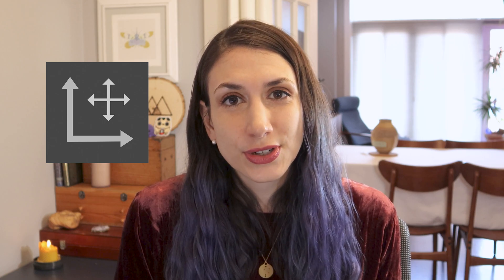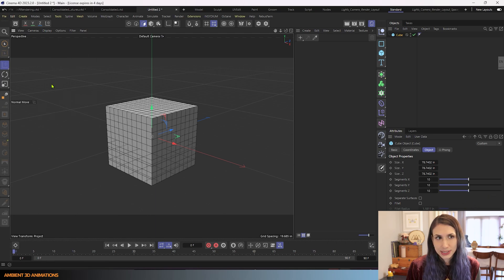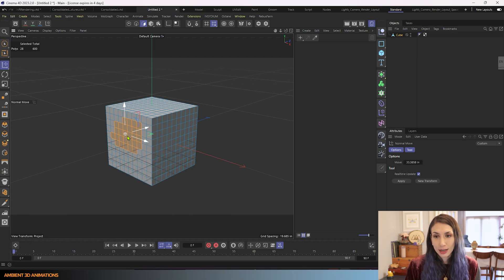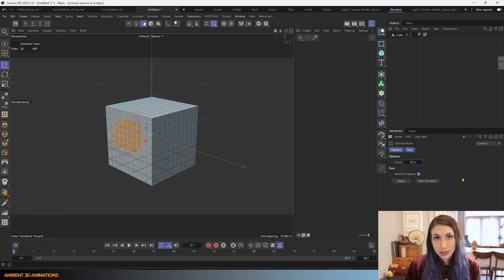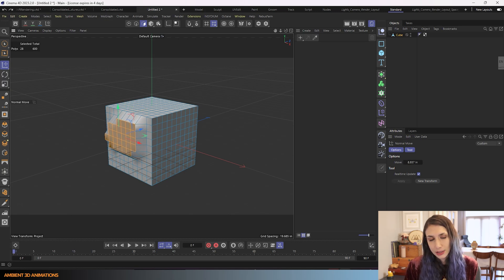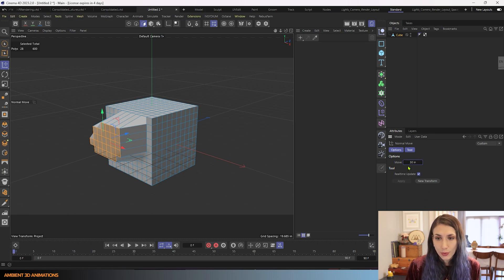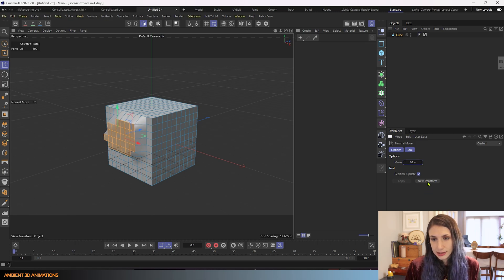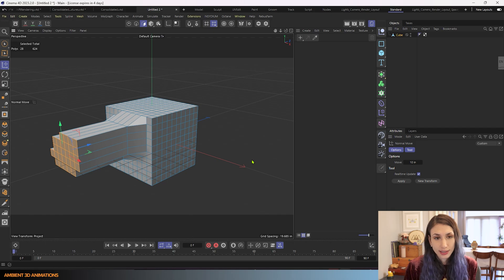C4D 3D Modeling EP15 Normal Move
Today, we'll go over how the Normal Move inside Cinema 4D. That means that if you've watched all the episodes up until this point, you know at least 21 3D modeling tools! My name is Leah and I’m a 3D Motion Graphics Freelancer. I’m doing a series of short videos explaining each of Cinema 4D's 3D modeling tools.